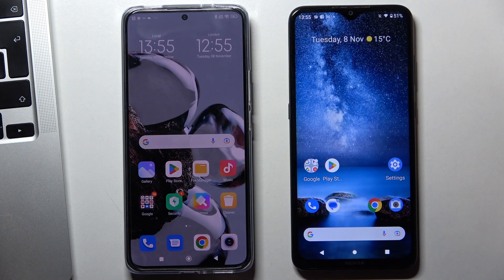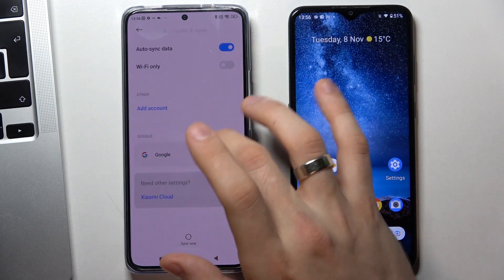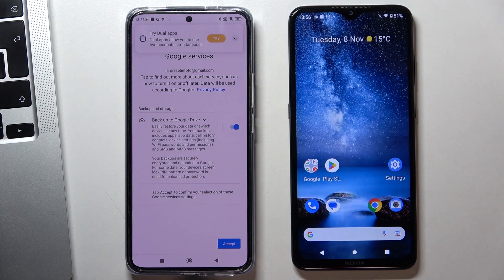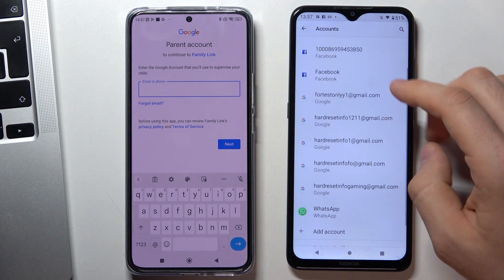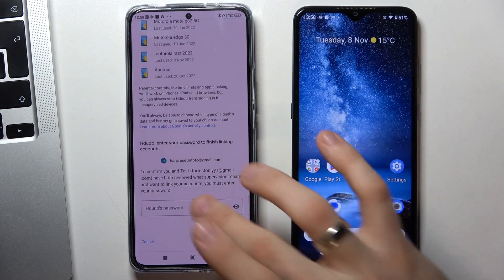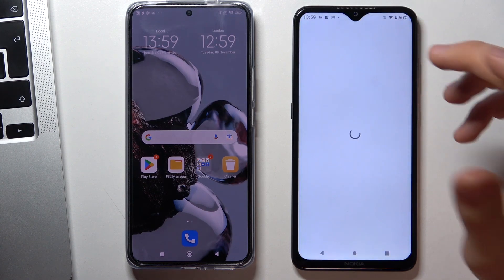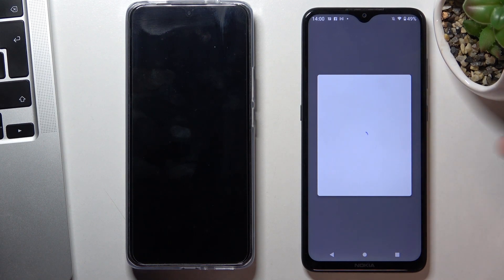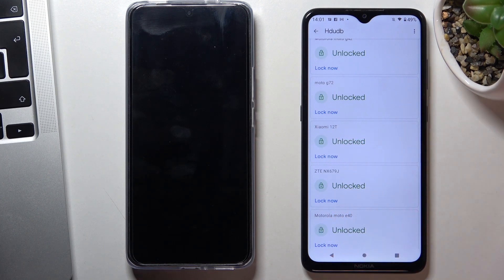How to Set Up Family Link on XIAOMI 12T - Activate Parental Control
Find out more info about XIAOMI 12T:
Now, we would like to show you how to activate Family Link on your XIAOMI 12T. Follow our steps and find out how to activate parental control on your XIAOMI device and how to control your child's phone via another phone. Go to the Hardreset.info YouTube channel for more info about XIAOMI 12T.

How to set up Family Link on XIAOMI 12T? How to activate Family Link on XIAOMI 12T? How to enable Family Link on XIAOMI 12T? How to turn on Family Link on XIAOMI 12T?